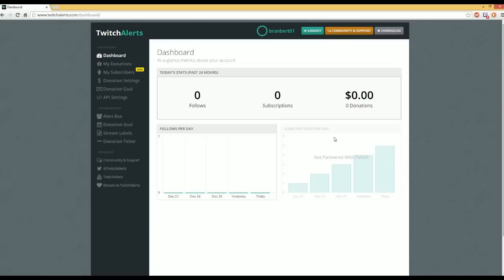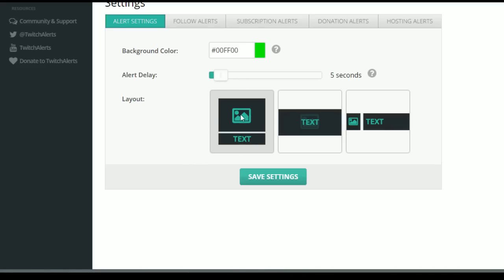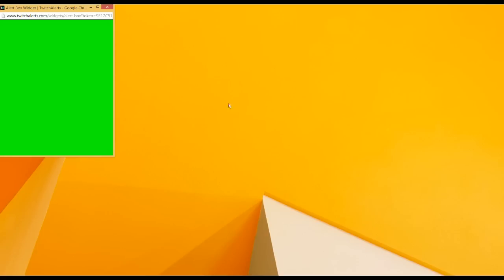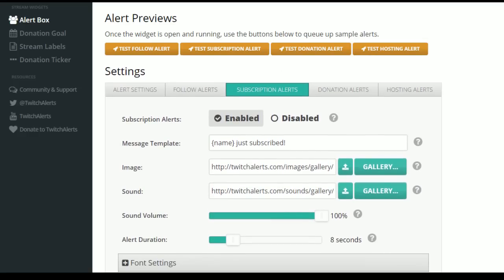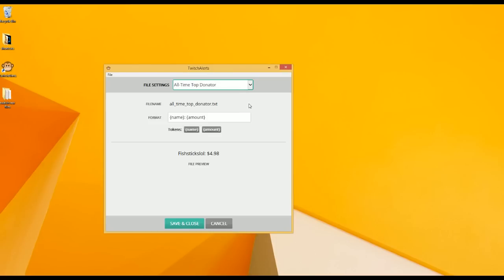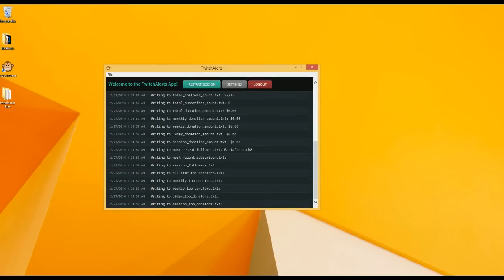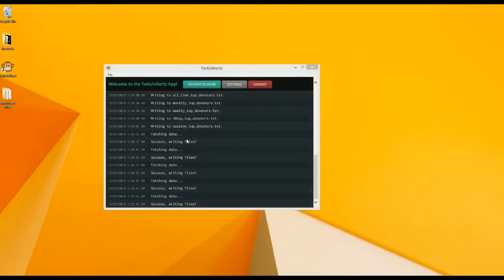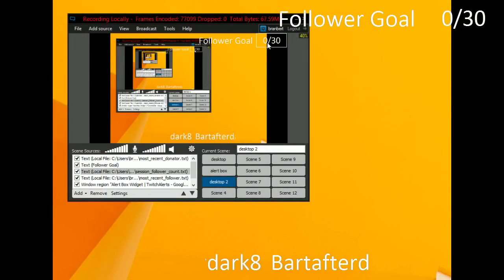How To Setup TwitchAlerts With Xsplit Broadcaster V 2.0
Tutorial on setting up twitchalerts with xsplit 2.0